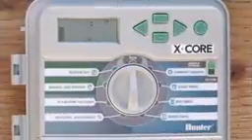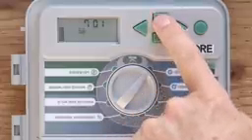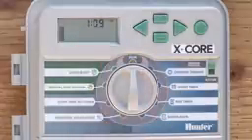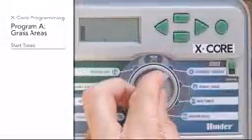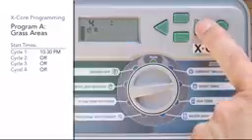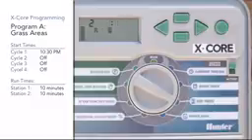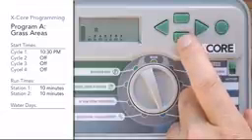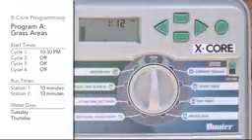Garden set water timer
Ten ten minutes ko farakma  rakhera time set gari pani sichai garne ilekti kal timer!